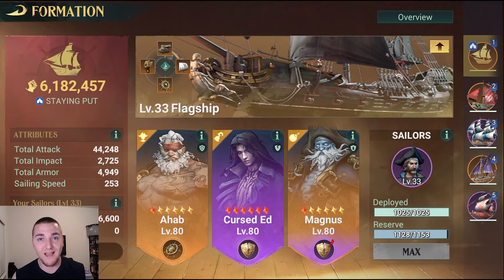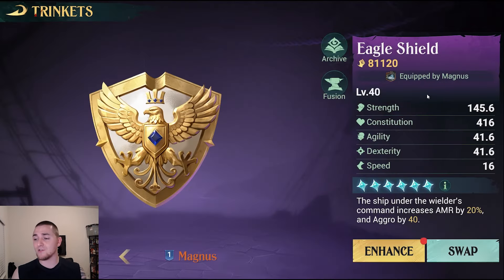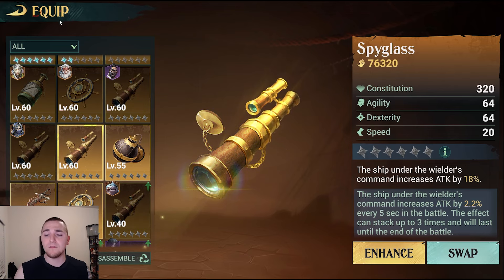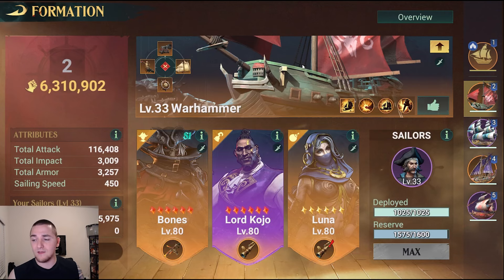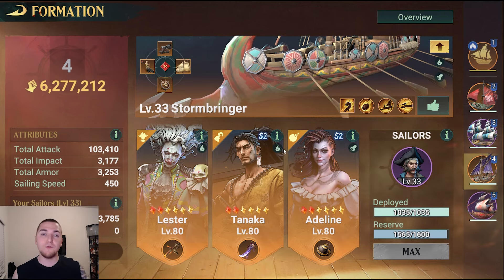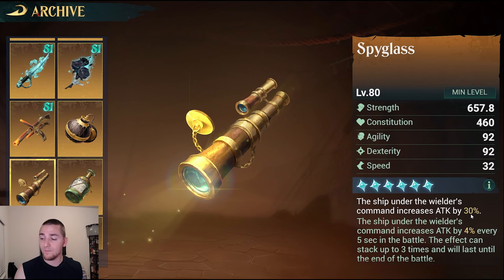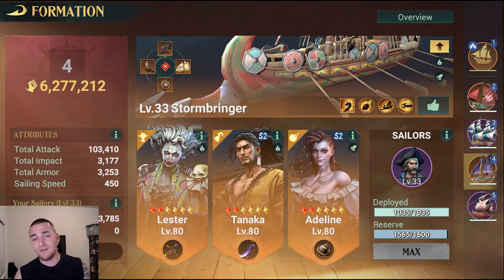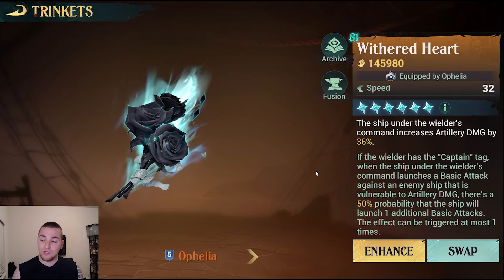Total Trinket Guide - Sea of Conquest Season 2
Enjoy this Detailed Trinket Guide for Season 2 of Sea of Conquest. What is the Best Trinket for each ship, Which is the Strongest Trinket for each hero, and which Trinket is Best for each type of build in Sea of Conquest S2!

Join Discord and enjoy the tips, tricks and in depth strategy discussions!